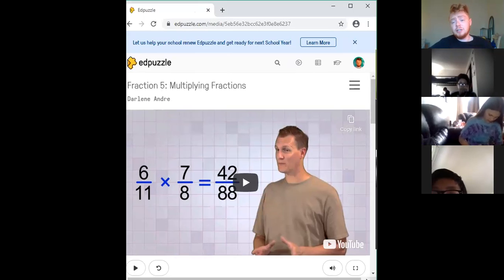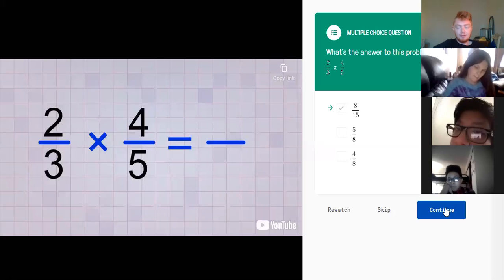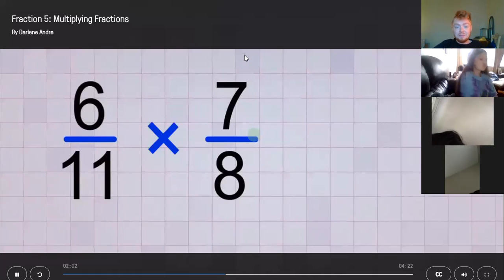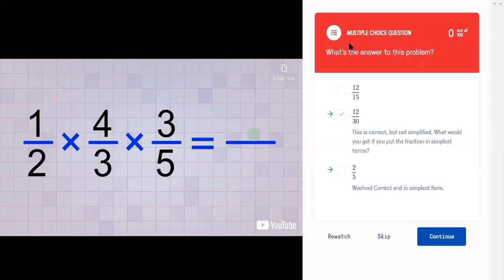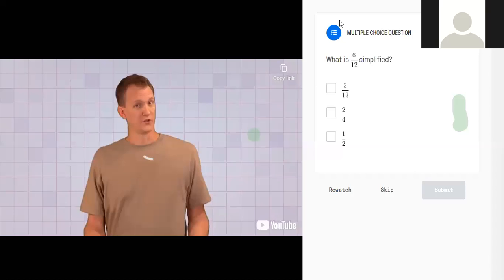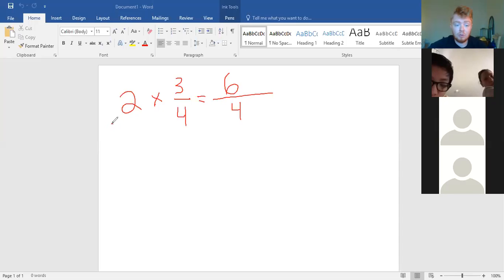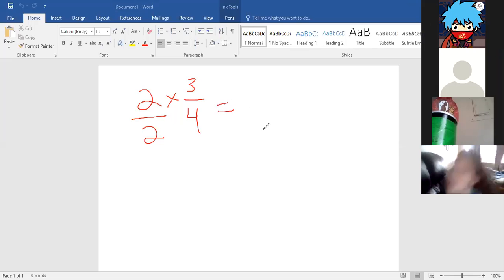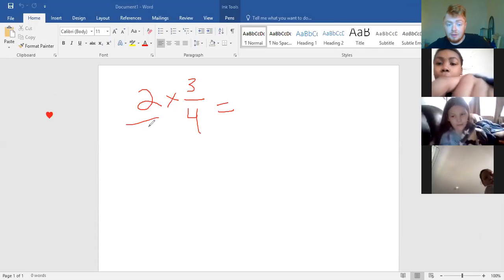Friday May 8 5th Math